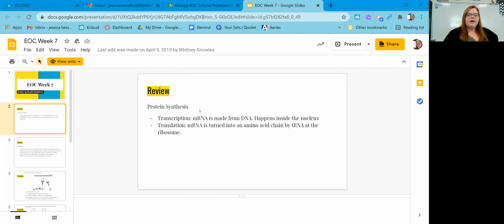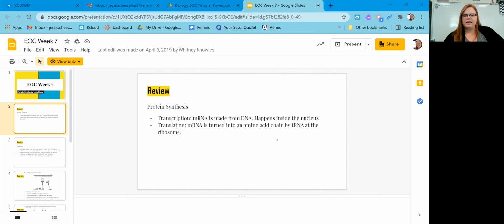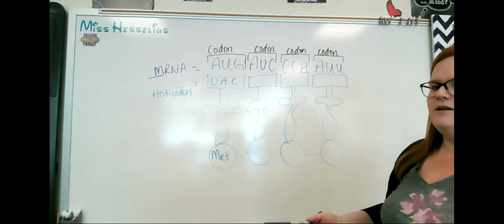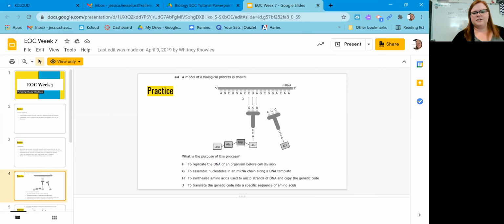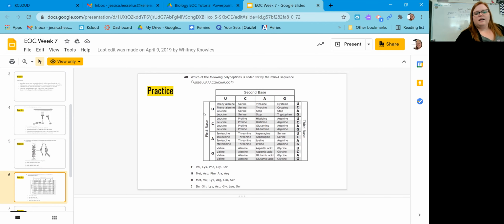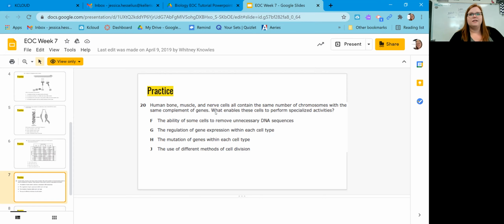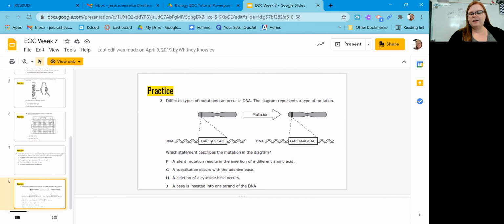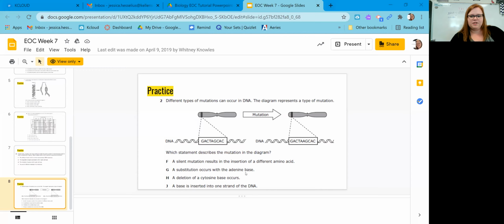EOC Tutorial Video: Protein Synthesis and Mutations